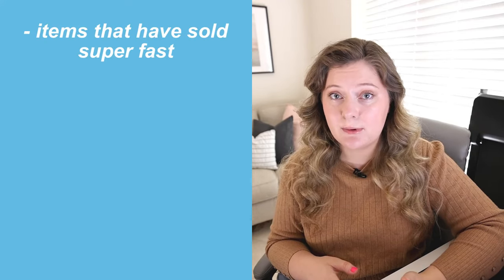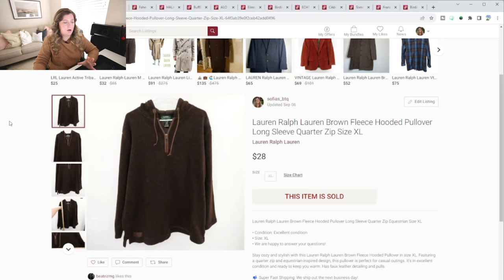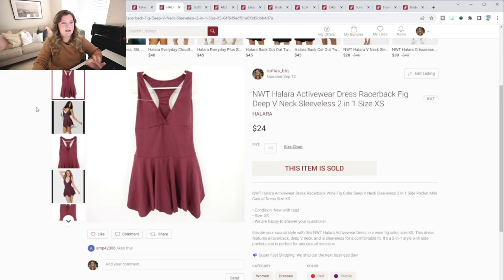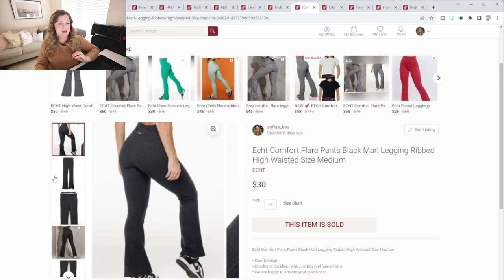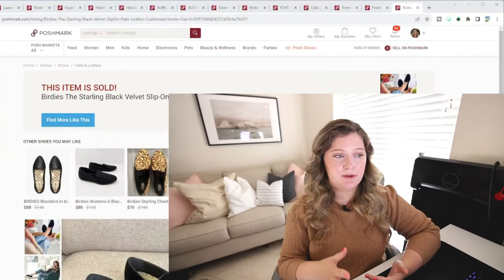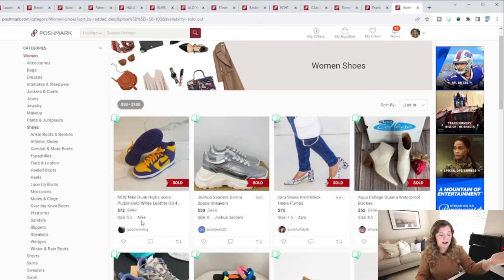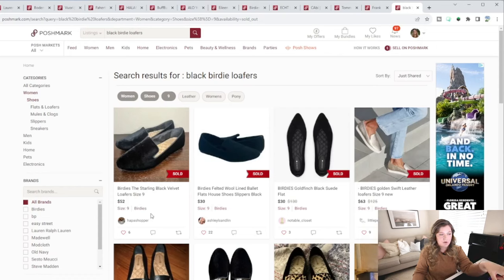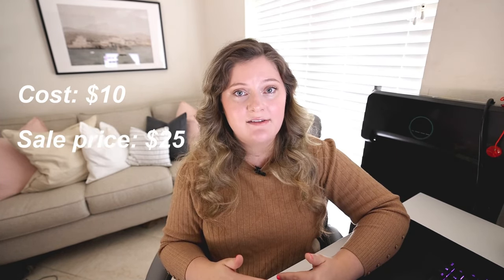What Is Selling on Poshmark RIGHT NOW - Fall/Winter 2023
Let's talk about the shift of what is selling on Poshmark right now, items I have sold in less than 24 hours, and how to know what brands to sell.

This is a bit of a longer video, so here's some timestamps:
About my closet: 0:46
Items I sold fast: 2:27
How to find what brands are good: 12:10
How to check comps: 16:42

➝ My YouTube Gear:
‣ Action camera (in the thrift)
‣ Main camera
‣ Main lens

➝ Business Supplies:
‣ Camera I use for listing photos
‣ Lens I use for listing photos (new)
‣ Lens I use for listing photos (renewed)
‣ Camera endless battery I use for listing photos
‣ Rollo thermal label printer
‣ NEW Wireless Rollo thermal label printer
‣ Thermal shipping labels I use
‣ Similar full sized lightbox
‣ Small lightbox
‣ MY FAVORITE LABEL REMOVER (LIFESAVER!)
‣ Packing paper
‣ Stickers I use
‣ Bulk stickers
‣ Stickers I want next
‣ Similar tape dispenser
‣ Thank you mini card

However, this comes at no extra cost to you. I only promote products and services that I have used (or are similar) and can recommend. Your support helps me continue to create content. Thank you!